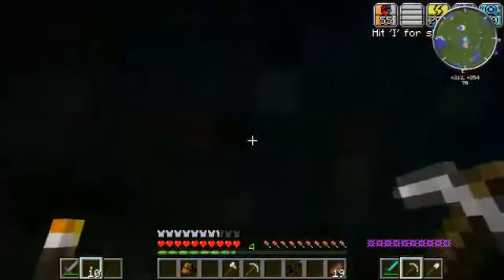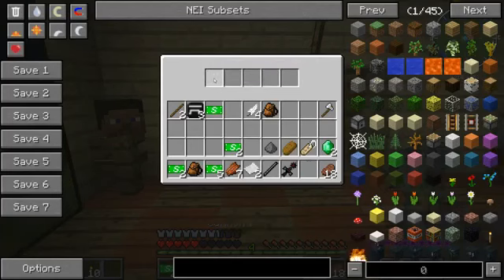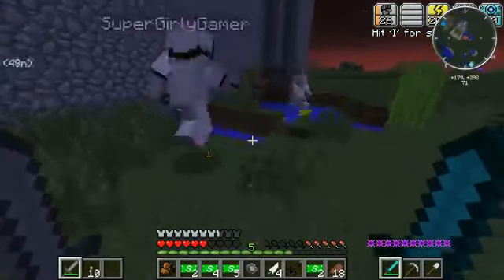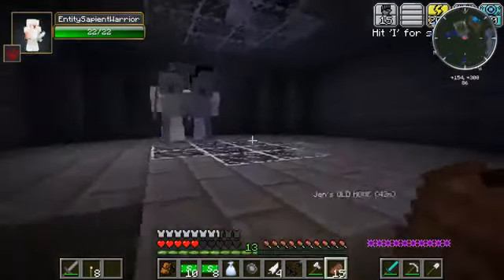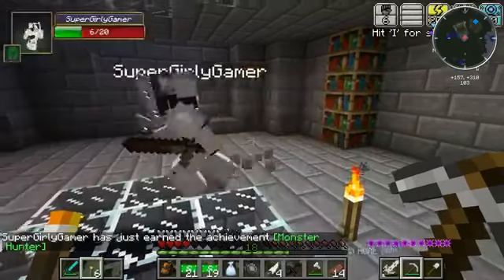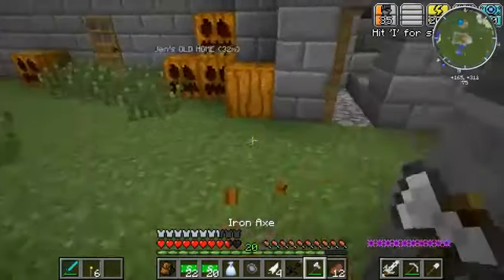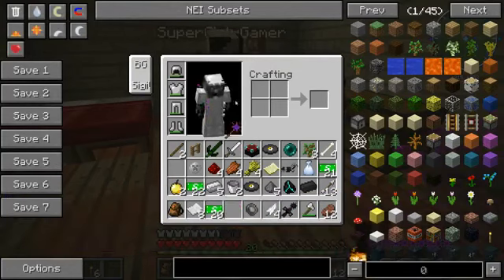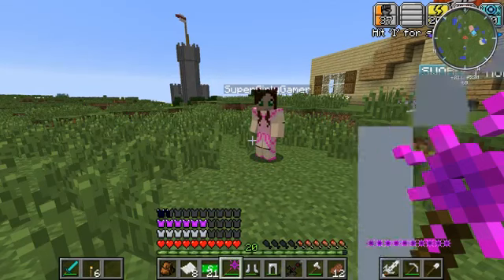Pat and Jen PopularMMOs Minecraft AMAZING ITEMS CHALLENGE EPS9 3 YouTube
Today Jen and I our trying to find the most amazing item we can. Whos is best? JENS CHANNEL - Enjoy the video?

Today Jen and I will try to gather the most heads in this dungeon that never seems to end! JENS CHANNEL - Enjoy the video? Help me out and share it with your.

Today Jen and I our building a room for our house, but who builds the best one? JENS CHANNEL - Enjoy the video?